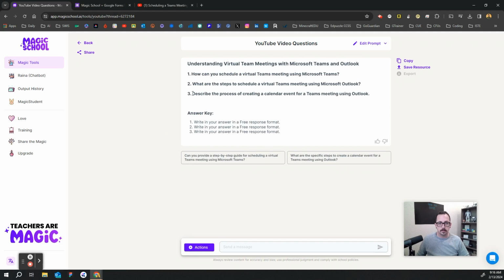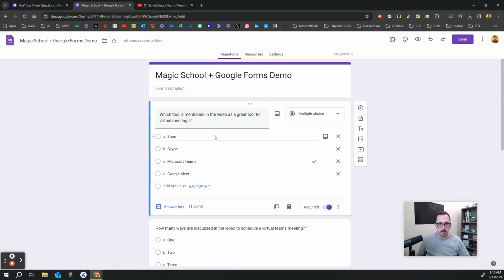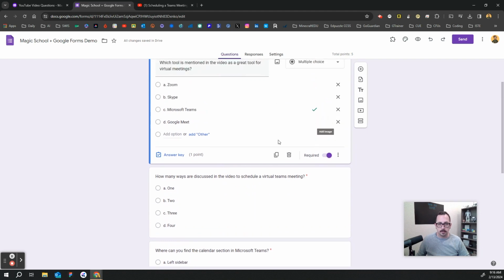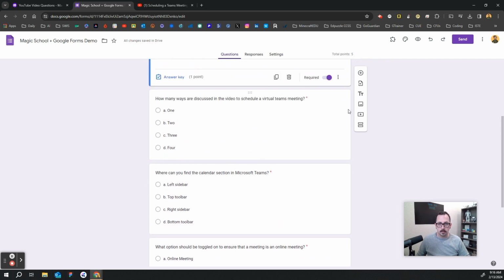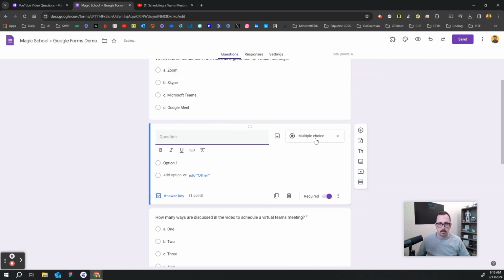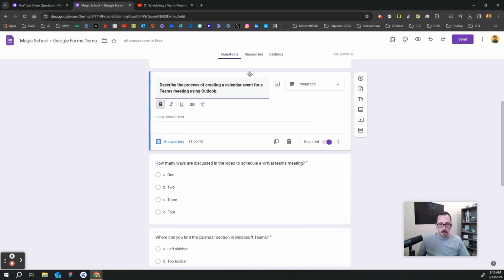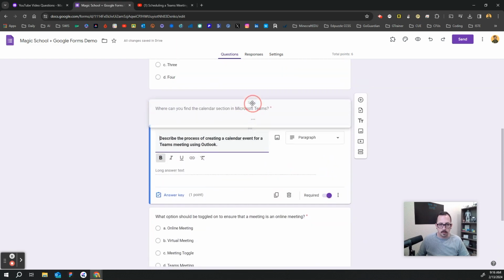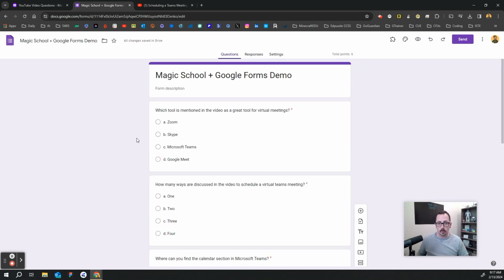Magic School + Google Forms: A Beautiful Combination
In this video, we are going to look at how to quickly make an assessment on a video using MagicSchool AI and Google Forms.